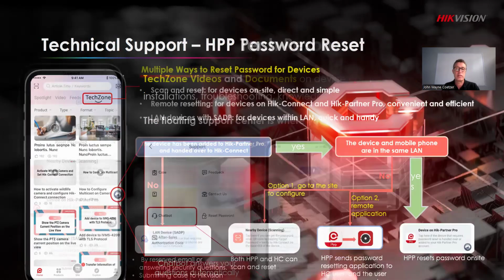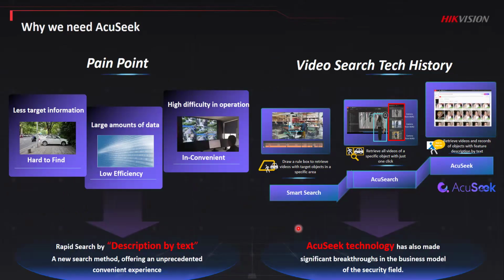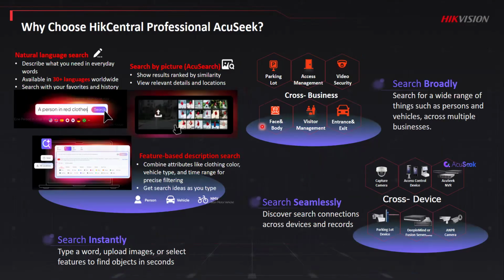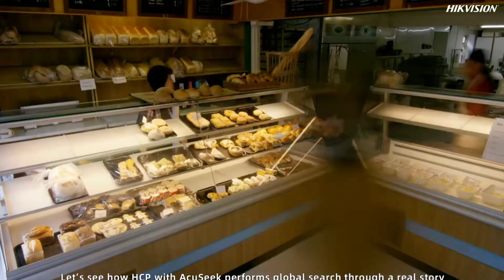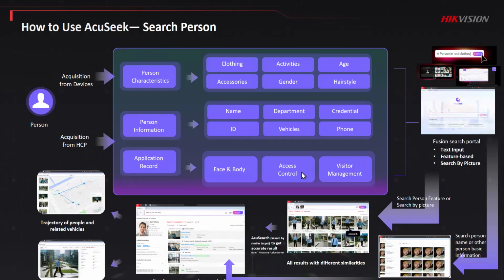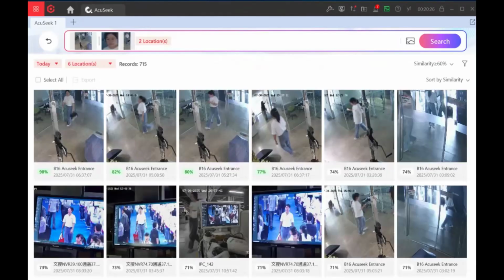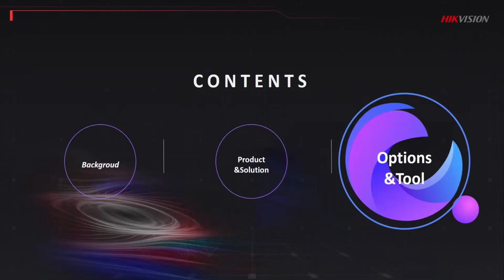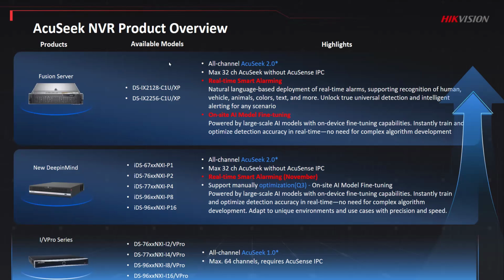Hik-League 2025-Course19：HikCentral V3.0.1